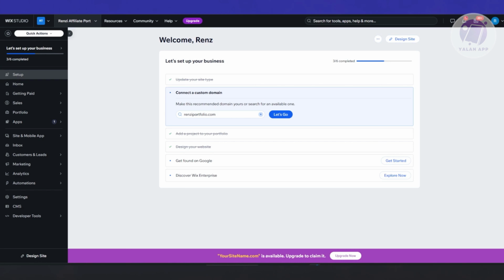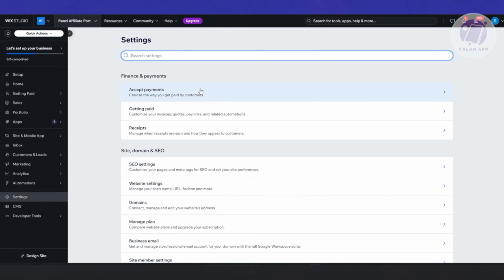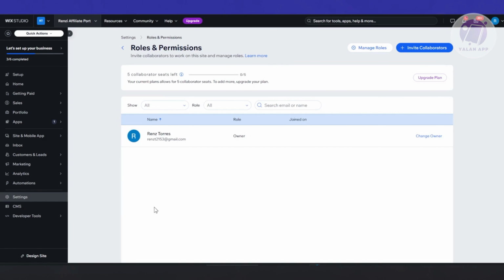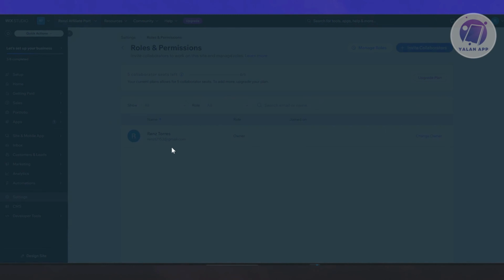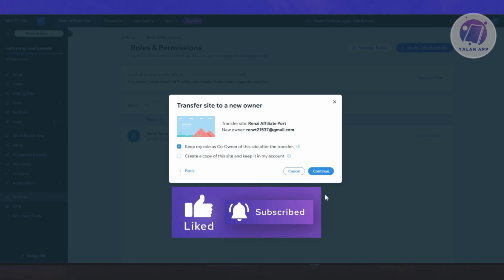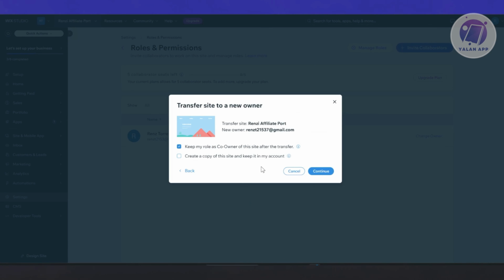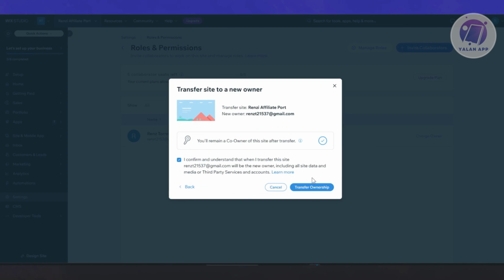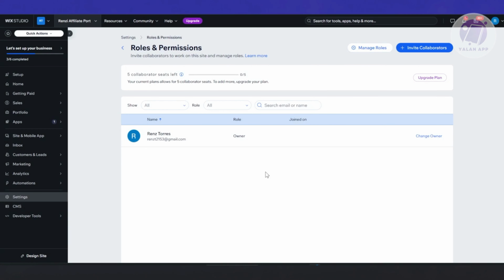How To Transfer WIX Website To Client (2025)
If you want to transfer a WIX website to a client, then this tutorial will be perfect for you!